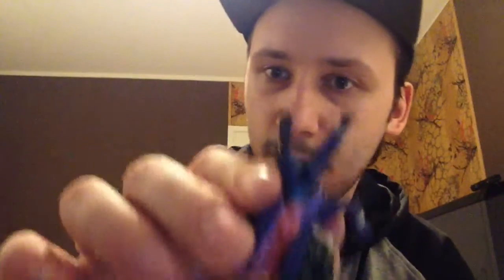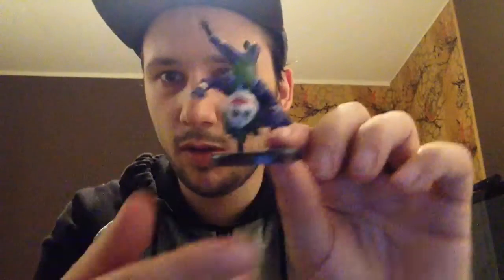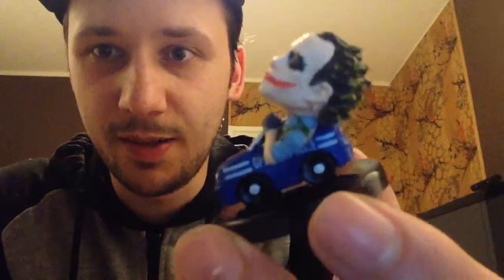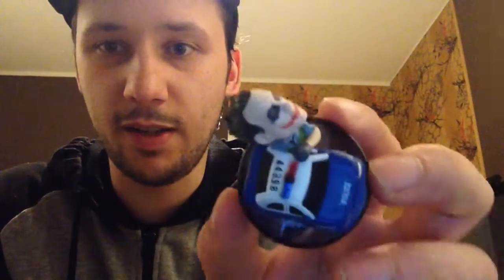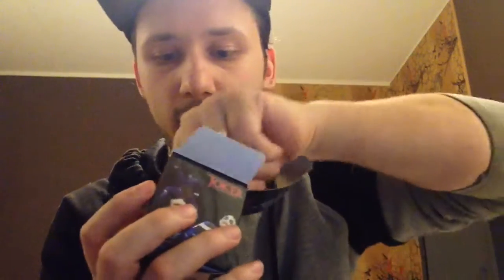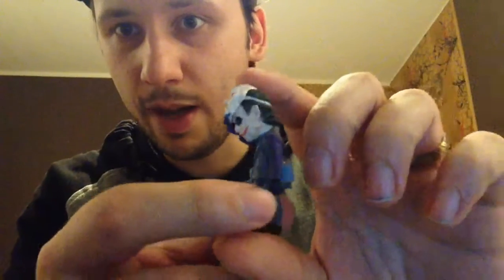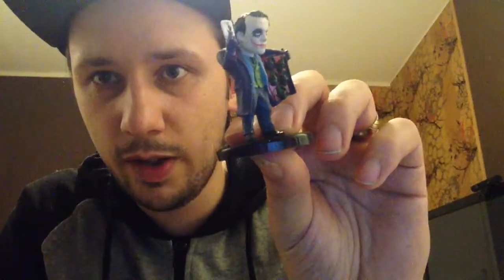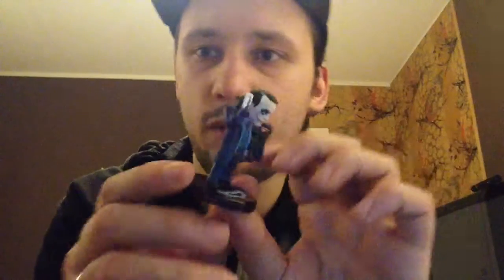Unboxing #12 joker collectibles 5in1 unboxing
unboxing 5 joker collectibles